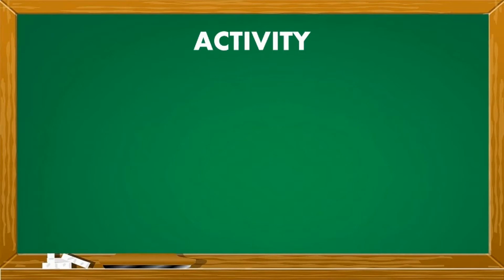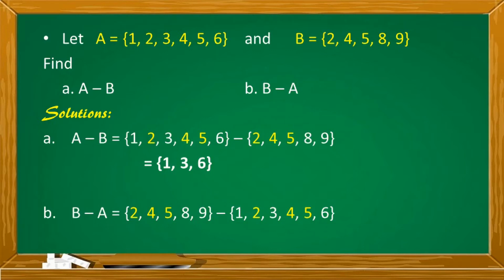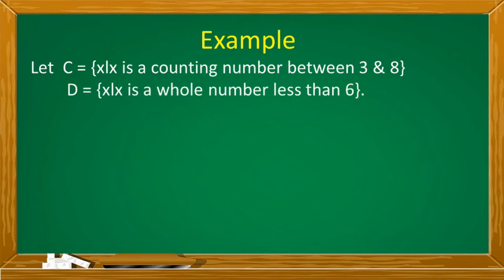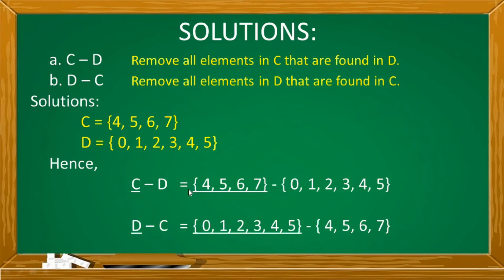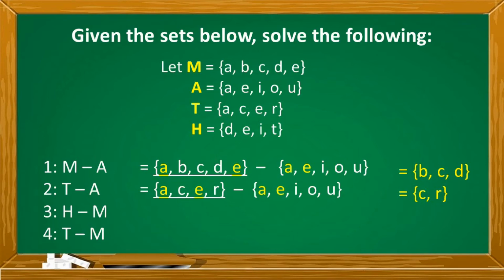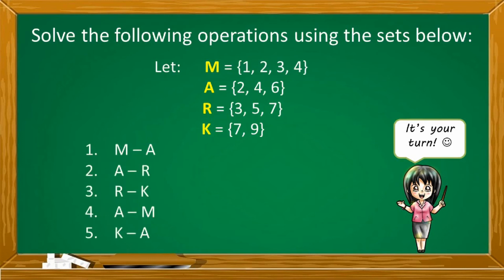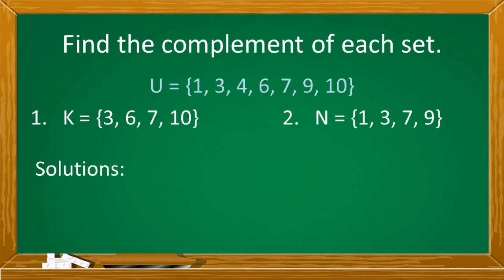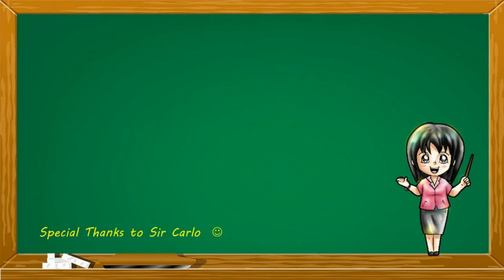Difference of Two Sets || Complement of a Set || Grade 7-Math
Grade 7 Math (Quarter 1: SETS)
-Teacher Diane